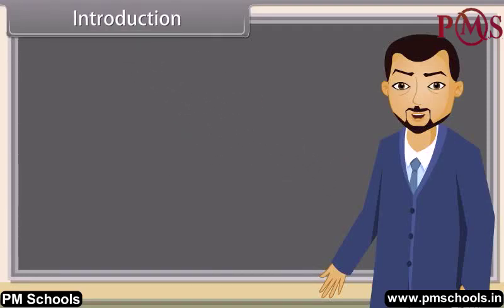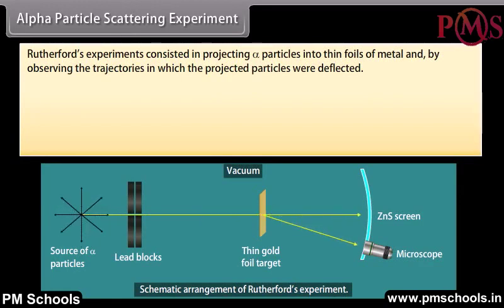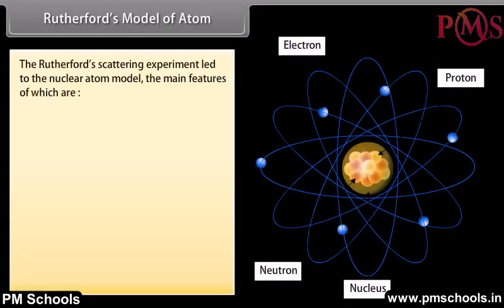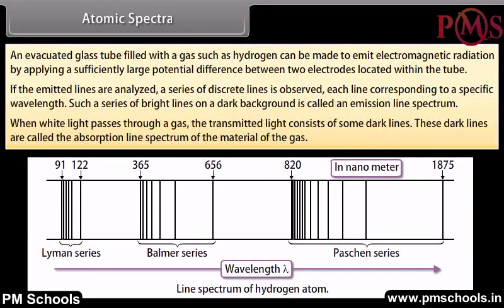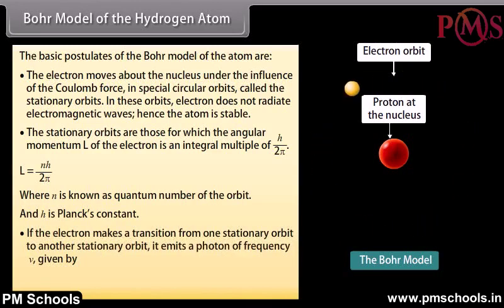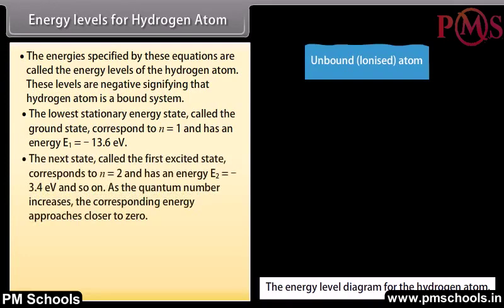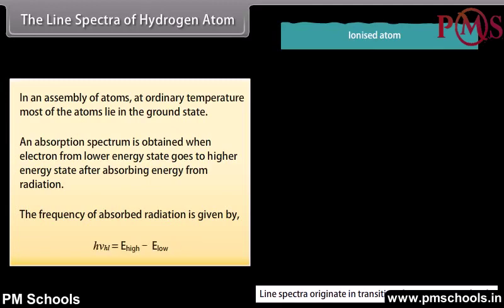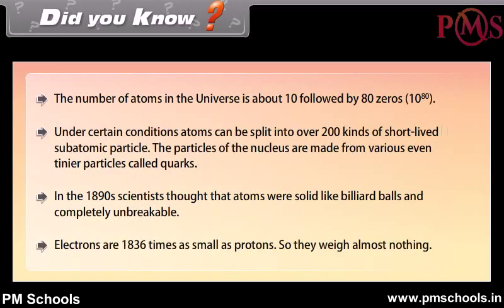NCERT|CBSE Class 12-Science|Atoms|Animation in English|easy and fun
NCERT/CBSE Class 12 Physics| Animation videos in English by PMSchools|easy and fun

Welcome to PMSchools. In this video, we will cover Class Physics on Atoms through the best quality animated video lesson in English language.
We provide fun and easy animated videos for clear and comprehensive explanation of NCERT/CBSE chapters for Class KG to 12. We have made different play list for different classes and subjects. All the chapter of particular subject are listed in the playlist. Whether you're a student struggling with topics or a parent helping your child with homework, our videos will guide you through each step of the process, providing helpful tips and tricks along the way.